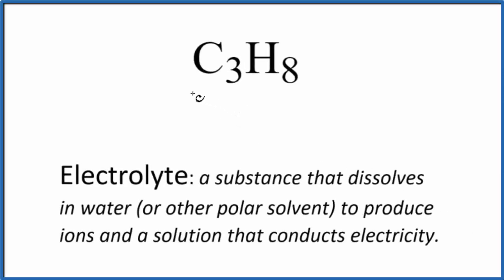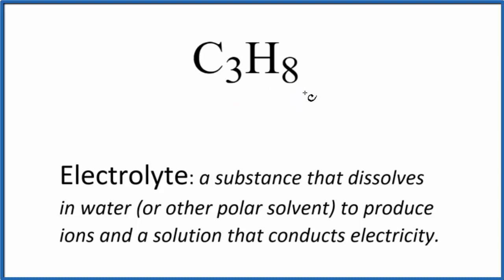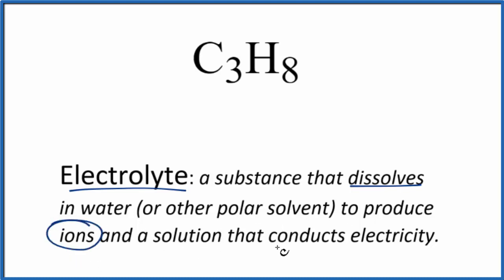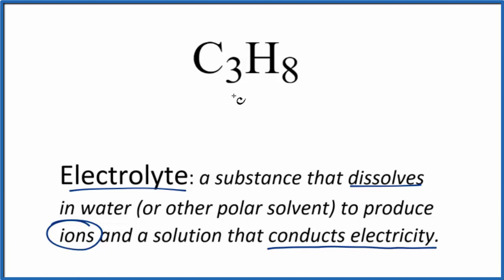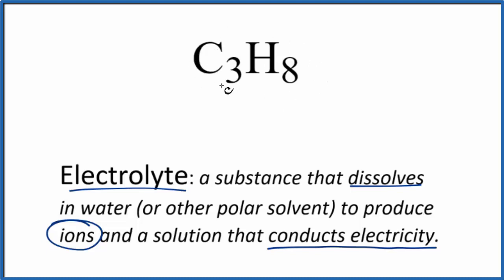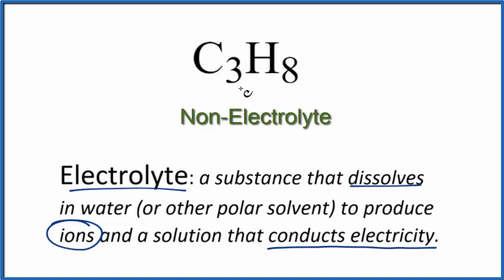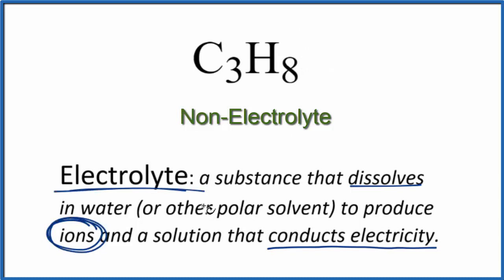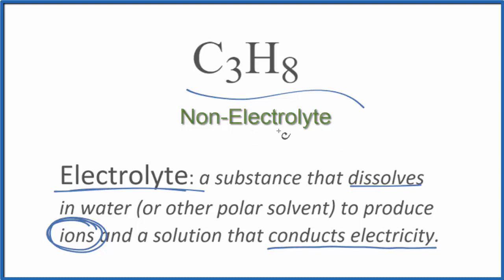Is C3H8 (Propane) an Electrolyte or Non-Electrolyte?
To tell if C3H8 (Propane) is an electrolyte or non-electrolyte we first need to know what type of compound we have. Because C is a non-metal and H is a non-metal we know that C3H8 is a covalent/molecular compound. Most molecular compounds are insoluble in water.

Since Propane is insoluble in water it will not dissociate into its ions. Therefore we know that C3H8 is a non-electrolyte.

Dissolving electrolytes in water will produce a solution that will conduct electricity. In the case of C3H8, a non-electrolyte, it will not dissociates into ions in water and the solution will not conduct electricity.